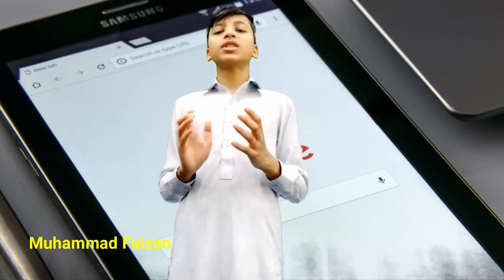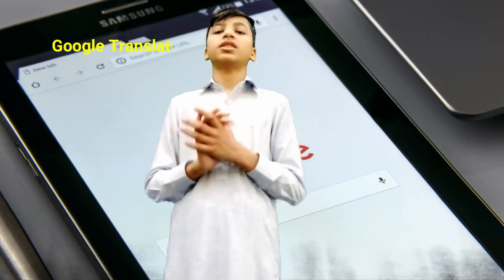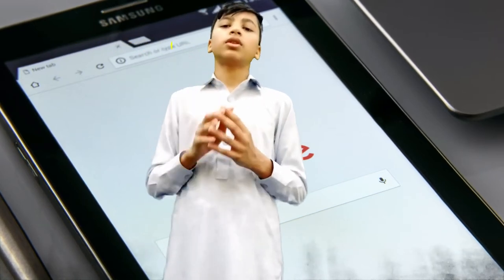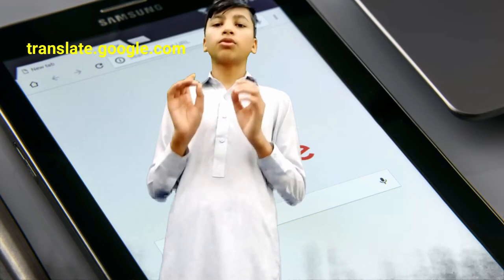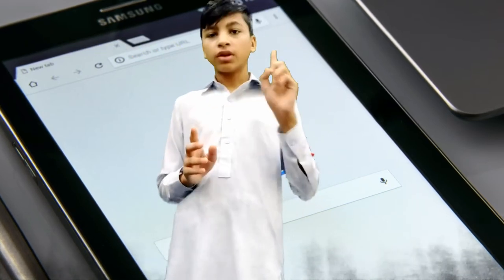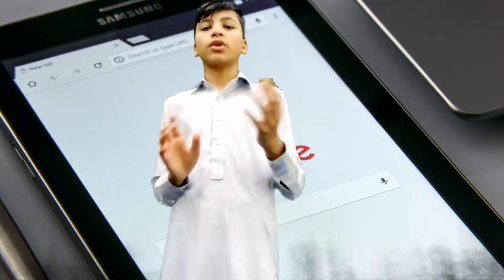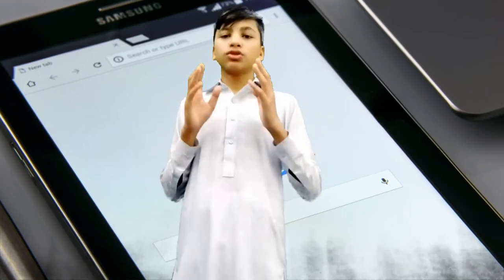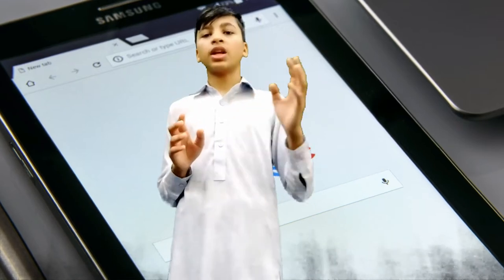How To Use Google Translate | lecture 14 | Muhammad Faizan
Asslam-u-Alikum,
My name is Muhammad Faizan.I'm a Web Developer